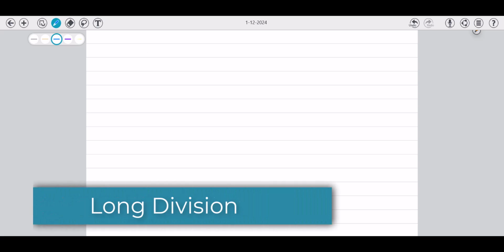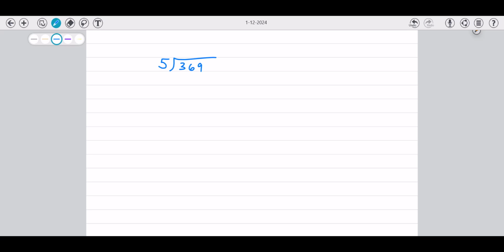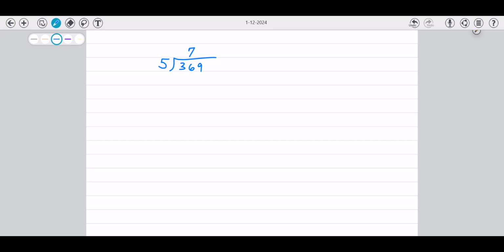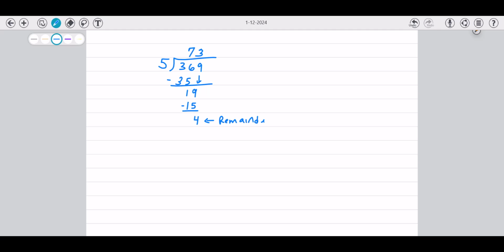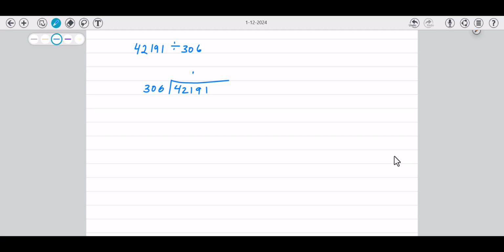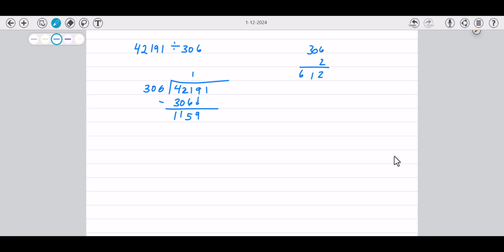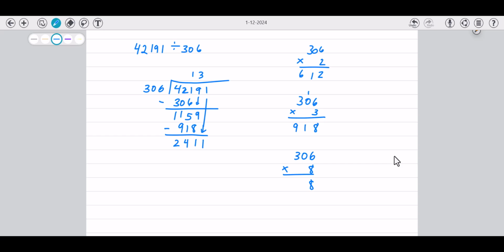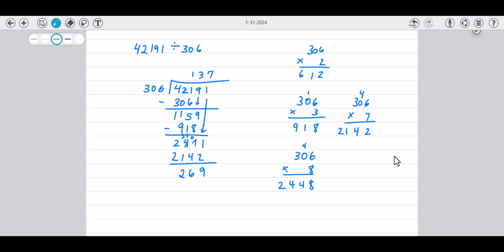Long Division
Math essentials